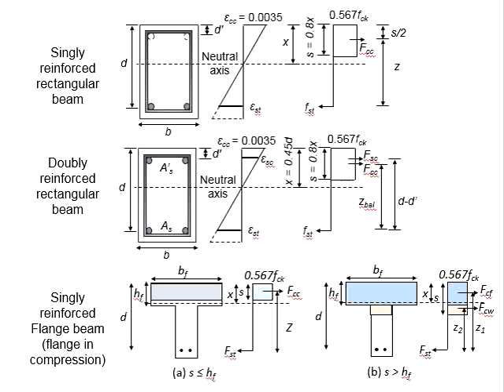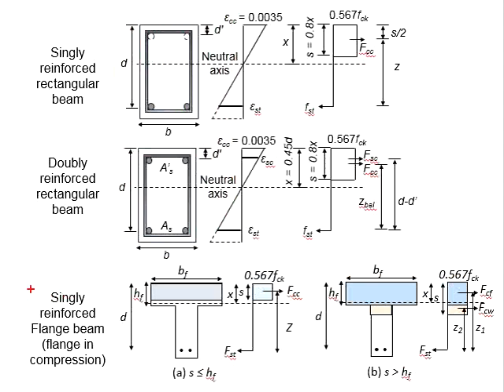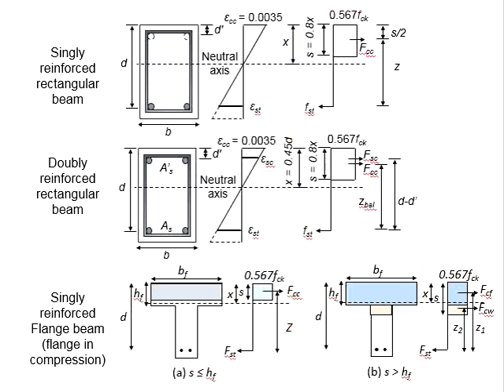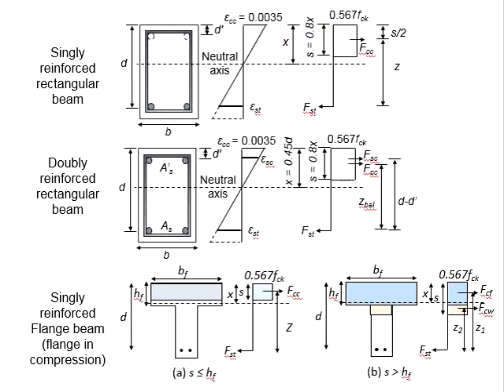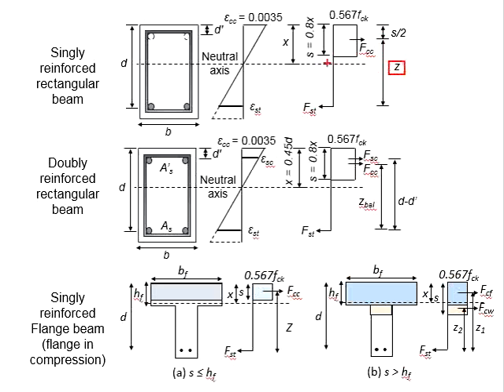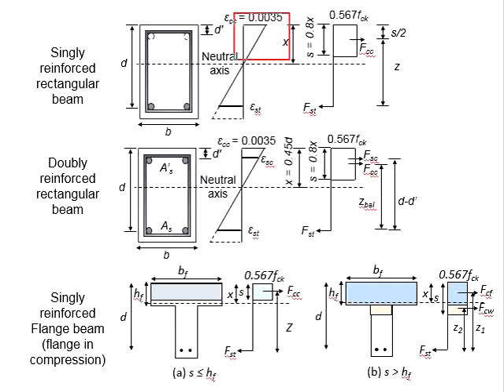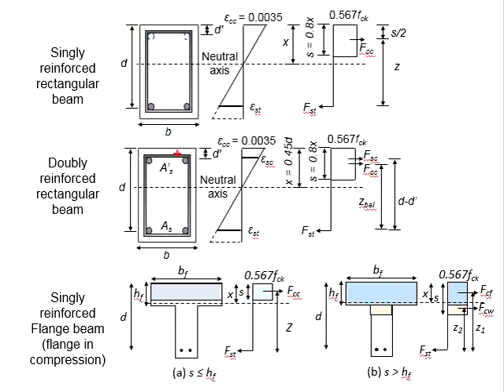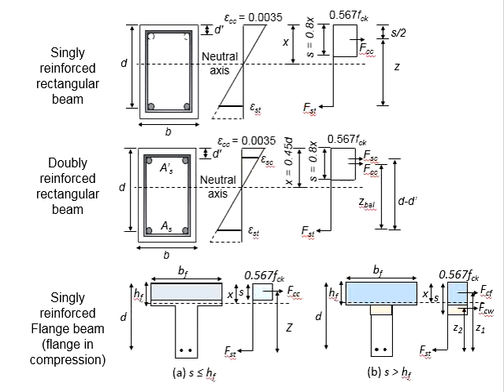4.20 Chapter summary: Analysis of section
Chapter summary and final notes on the analysis of section; the singly and double reinforced rectangular beam, and singly reinforced flanged beam.